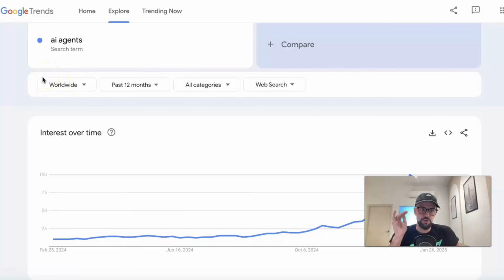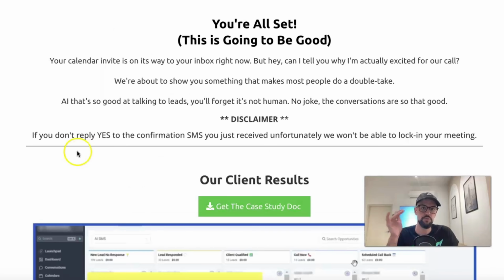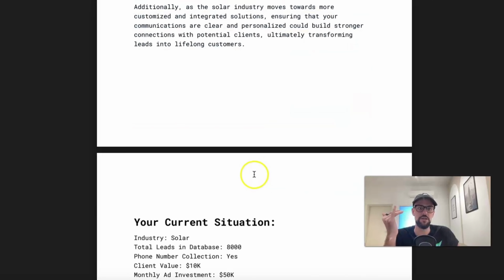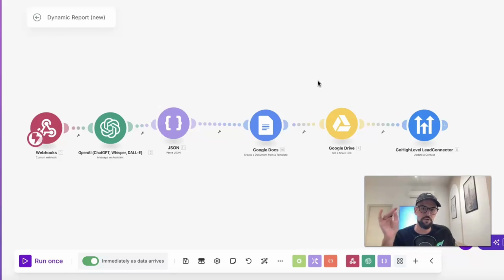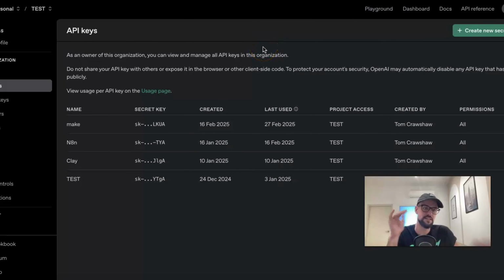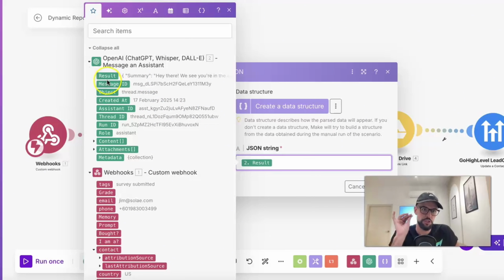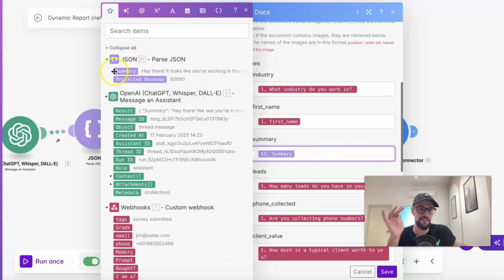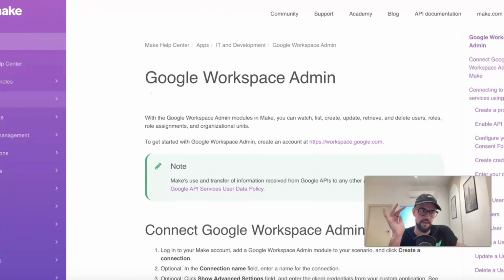I Replaced My VA with This Make com AI Agent (Full Tutorial)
Get 2-3 minute insights weekly on using AI to get more clients, make more money, and eliminate manual lead chasing forever.

In this video I'm going to show you exactly how I built an AI agent in Make.com that:
Creates custom lead magnets on demand
Qualifies prospects using actual intelligence
Books calls only with perfect-fit clients
And never asks for a vacation

At AI Alchemy, we build AI Agents that turn more of your leads into paying customers. Simple as that. Our clients are seeing their appointment books fill up and sales increase, without adding more staff or working crazy hours.

Get your Go High Level Account here (free 14 day trial)

Want to see if this could work for your business? Let's chat: sms.emailalchemy.co

Catch my daily business & AI tips on X @tomcrawshaw01